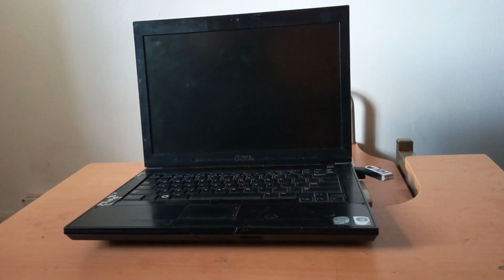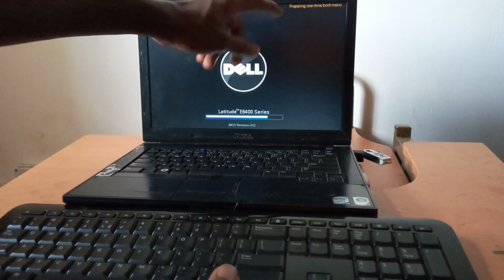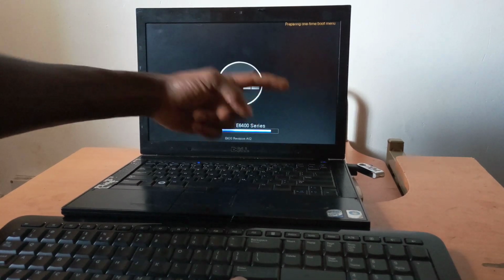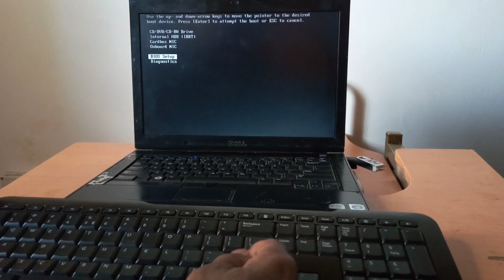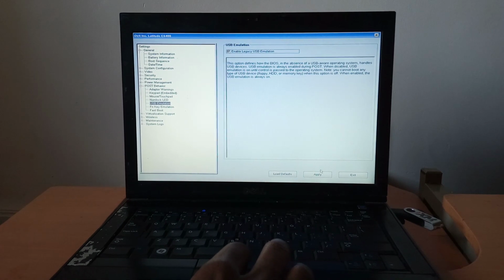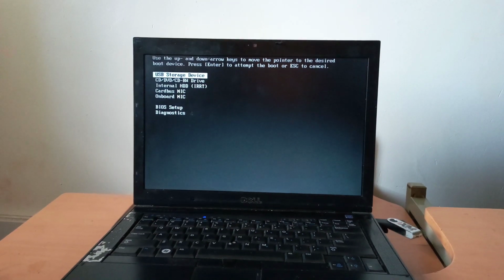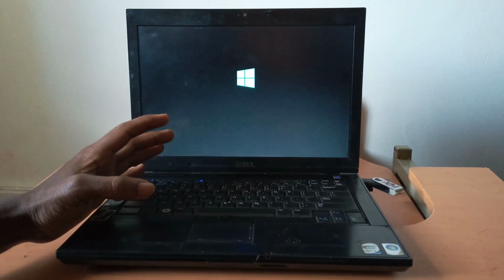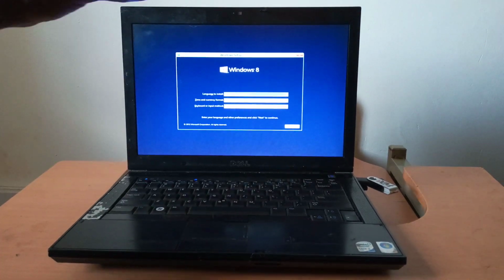How to Enable USB Boot Option on Dell Inspiron | Acer Boot Menu | Lenovo ThinkPad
How to Enable USB Boot Option on Dell Latitude E6400 Fixed | Acer Boot Menu | Lenovo ThinkPad
1.Restart the computer and press f2 while starting up. This enters the setup program.
2.Select the Boot tab and change to Legacy Boot, Secure Boot Off. After restarting, this shows the boot sequence and the order can be changed using +/- keys.
3.I then change the boot order to. CD/DVD. USB drive. Hard drive.